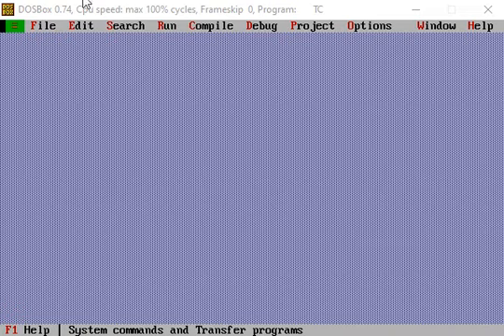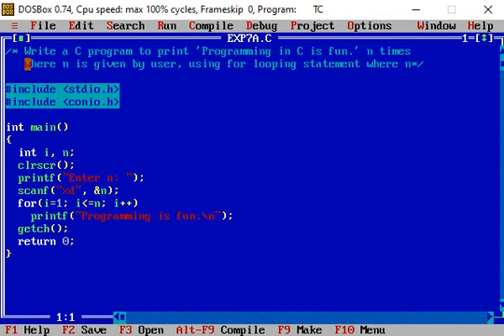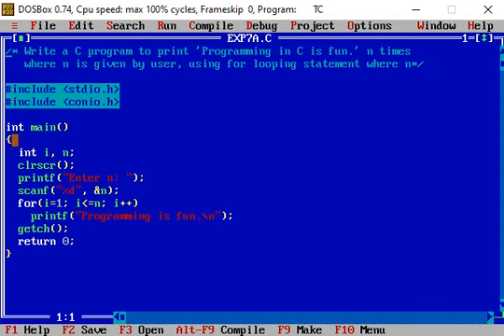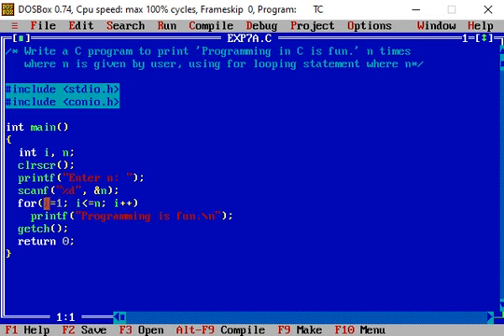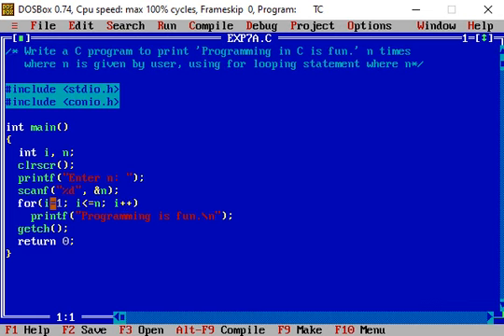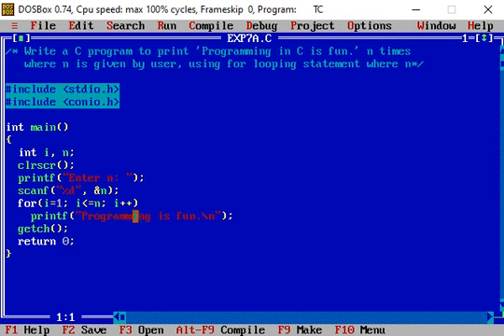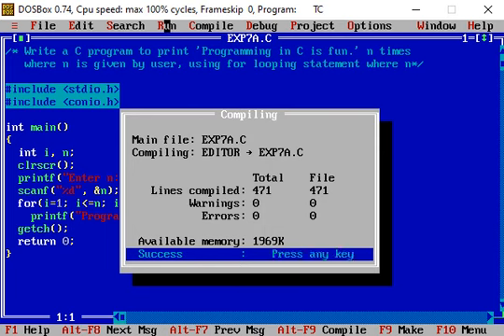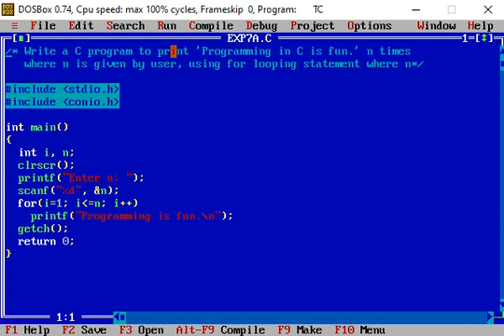EXP7A: C – programs on looping using for statement.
C - Program  to  print  “Programming  is  fun.”  n  times, where n is given by user.